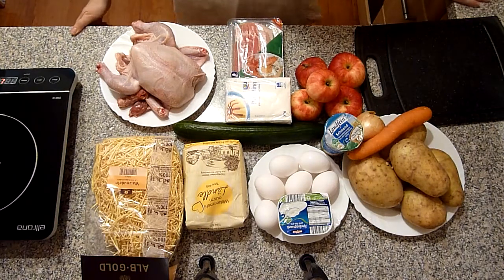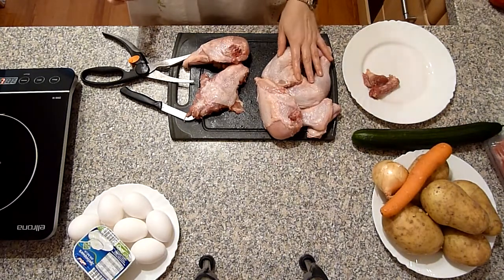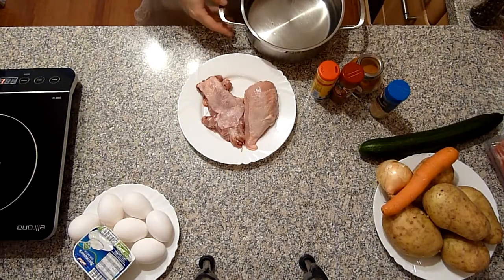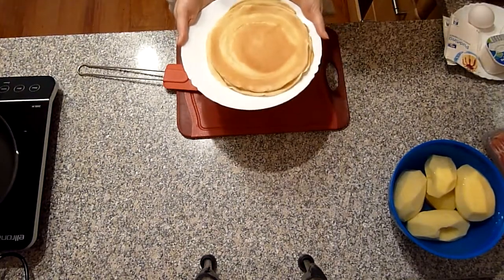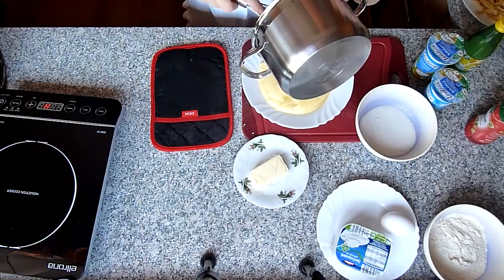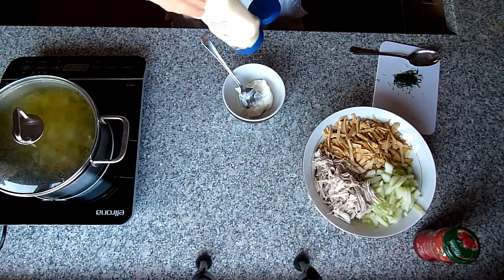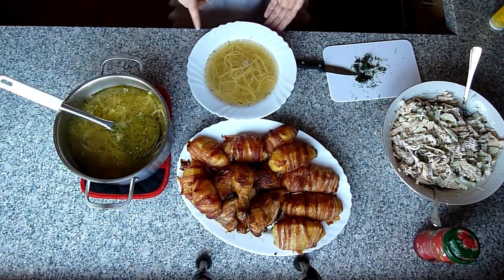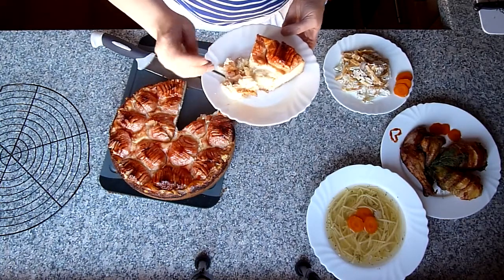3 Gänge Menü mit Zutaten von Abonnenten ES - Challenge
Zutatenliste: Hähnchen, Nudeln, Mehl, Eier, Gurke, Schmand,
Kartoffeln, Frühstücksspeck, 1 Karotte, ein paar Äpfel,
Pudding, 1 Zwiebel und Quark

Aus den Zutaten hab ich folgendes gezaubert:

Vorspeise: Hühnersuppe
Zutaten.
Hähnchenwirbelsäule
1 Karotte
1 Zwiebel
1 Lohrbeerblatt

etwas Dill
Suppennudeln

Gemüse-Brühpulver nach Geschmack
Salz nach Geschmack

Hauptgang: Hähnchen mit Speck-Kartoffeln
Zutaten:
Teile von Hähnchen
Kartoffeln
Frühstücksspeck

Marinade für Hähnchen:
Gewürze: Salz, Pfeffer, Hähnchengewürz, Paprika edelsüß,
Knoblauchpulver, halbe TL Senf, halbe TL Honig, 3 TL
Mayonaise.

Backen: 200 Grad, Ober/Unterhitze, mittlere Schiene,
ca. 50-60 Mnuten backen.
Nach Bedarf mit Alufolie zudecken damit Speck nicht verbrennt.

Salat:
4 Eier
1 Brusthälfte von Hähnchen (ca. 200 g)
1 Gurke
1 Zwiebel
2 EL Mehl (oder 1 EL Mehl und  1 EL Speisestärke)
ca. 2 EL Mayonaise
ca. 2 EL Schmand
Salz und Pfeffer nach Geschmack

etwas Öl um Pfannkuchen anzubraten
etwas Dill

Nachspeise: Pudding-Schmand-Apfelkuchen
Zutaten:
Für den Pudding:
500 ml Milch (400 ml + 100 ml)
100 g Zucker
2 Päckchen Vanillepuddingpulver

Den fertigen Pudding abkühlen lassen, dabei immer
wieder vermischen, damit sich keine Haut bildet.

Für den Teig:
75 g Zucker
75 g weiche Butter
1 Prise Salz
1 Ei  (M)
ca. 200 g Mehl
halbe TL Backpulver

Den Teig in gefettete Form verteilen, dabei einen 2 cm hohen Rand hochziehen. Teig mit Gabel einstechen und ins Kühlschrank für 20 Minuten stellen.

Außerdem braucht  man noch für die Füllung:
ca. 600 Äpfel z.B. Elstar
ca. 2 EL Zitronensaft
250 g Quark
2 Becher Schmand
50 g Zucker

Backtrennspray für die Form
ca. 2 EL Konfitüre Eurer Wahl

Äpfelhälften  0,5 cm tief einschneiden und mit Zitronensaft betreufeln, damit sie nicht dunkel werden.
Pudding zu dem Quark Löffelweise einrühren, damit ihr glatte Masse bekommt.

Backen: Im vorgeheiztem Backofen bei 190 Grad, Ober/Unterhitze, mittlere Schiene,  ca. 70-75 Minuten backen.
Nach Bedarf nach 50 Minuten mit Alufolie zudecken, damit die Äpfel nicht verbrennen.

Wenn die Konfitüre fest ist, kurz aufkochen damit sie schmilzt und dann damit den fertigen Kuchen bestreichen.
Den Apfelkuchen vollständig abkühlen lassen.
Dazu passt Schlagsahne.

Ich bedanke mich für Ihre Mühe, das Sie sich Zeit genommen haben,
mir ein paar Zutaten unter meinem Video aufzuschreiben.

Dieses Menü reicht je nach Hunger für 4 Personen.

Ich hoffe, so eine Art von Video hat Euch gefallen. Schreibt mir Kommentare ob Euch so eine Art von Video gefällt.
Schreibt mir Eure 10-15 Zutaten in den Kommentaren und ich werde daraus was schönes zaubern (ohne Gewürze, Kräuter und Öle/Fette).

Ich wünsche Euch viel Spaß beim nachmachen und bis zum nächstem Video.
Viele Grüße Marina